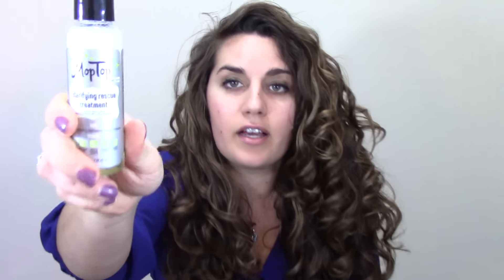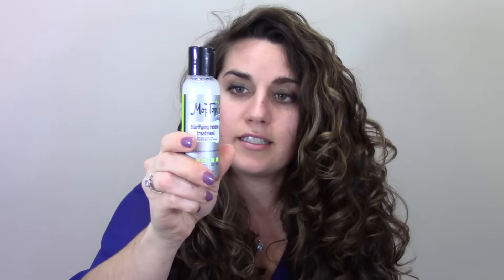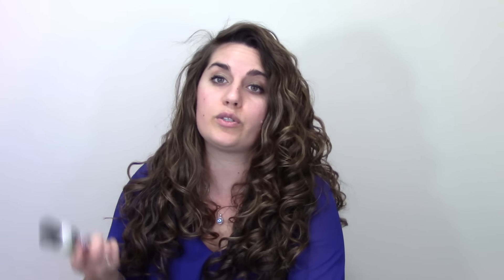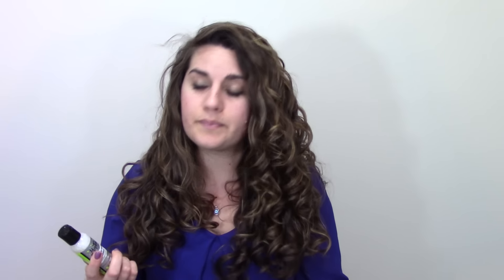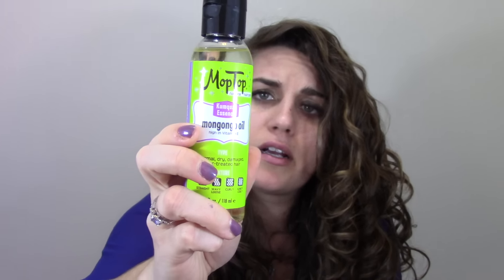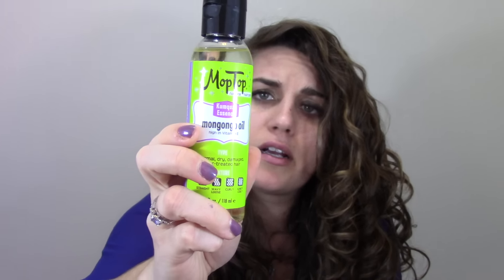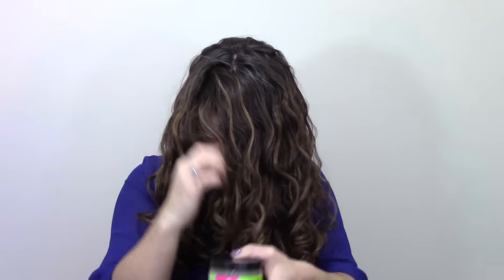MopTop Review LOC Bundle and Clarifying Treatment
I love these MopTop Haircare products! Perfect for color treated curls!

Products mentioned and sent to me by the company to review:
Mop Top Clarifying Rescue Treatment

LOC Bundle:
Bamboo Essence Leave In Conditioner
Mop Top Kumquat Essence Mongongo Oil
MopTop Curly Hair Custard

MopTop - Curly Hair Custard Citrus Kumquat - 8 oz.